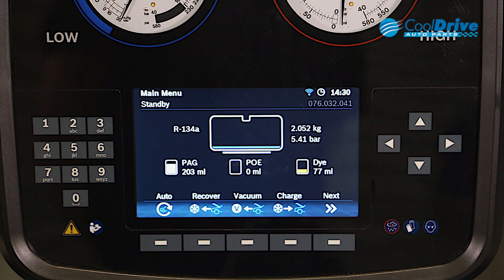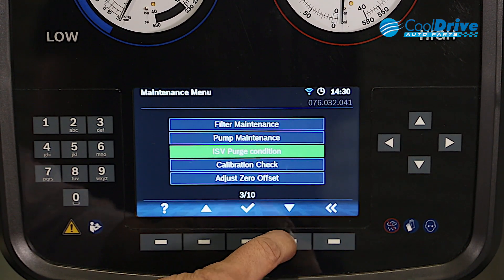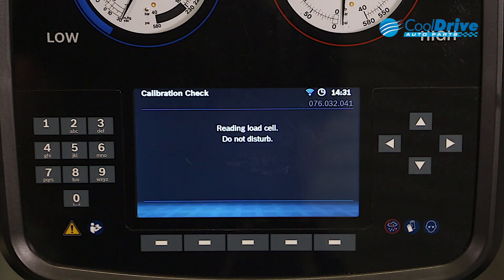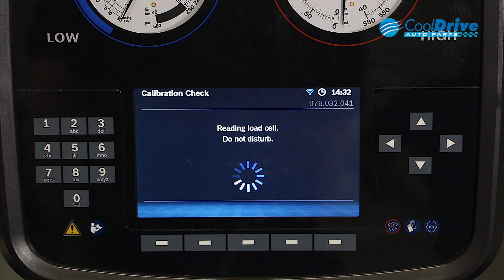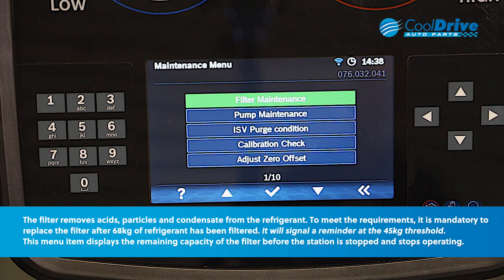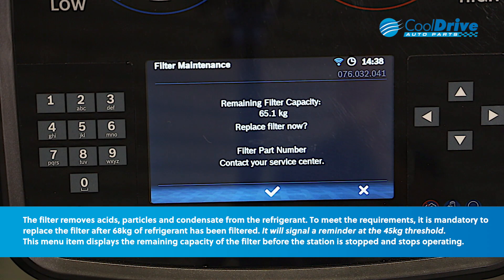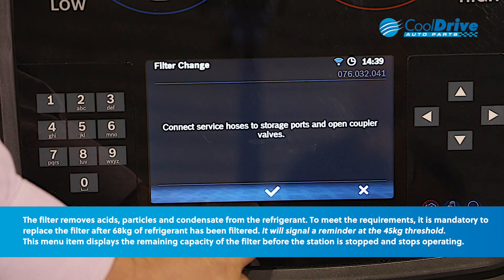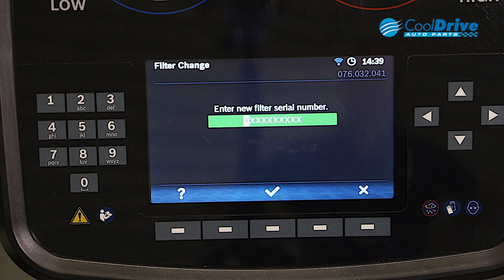9. Service & Maintenance : Bosch ACS Series A/C Service Units // CoolDrive Auto Parts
Bosch ACS Series A/C Service Units: Chapter 9 - Service & Maintenance

With its new ACS unit range, Bosch makes the maintenance operations of R1234yf & R134a systems easier and more efficient. These ACS units integrate all maintenance functions, whether routine or extraordinary. All functions are easily controlled and managed by the operator, thanks to an innovative graphical user interface (7" wide colour display) placed on a adjustable control console and a smartphone app allowing the user to check the ACS equipment status in real time.

Contextual shortcut help messages support and guide the user through the operations. Focusing on user centric workshop solutions the unit was designed based on a modular approach providing also easy access to internal components. This reduces the need for maintenance service as well as service time.

The innovative and exclusive ‘Deep Recovery’ function makes refrigerant recovery fast and efficient and allows the operator to recover 99% of the refrigerant from the vehicle. Thanks to the dual-stage vacuum pump, with the highest flow rate of the equipment market (170 l / min), you achieve faster and, most of all, deeper dehydration of the A/C system. Reliability and precision of charge (± 15 grammes) of the refrigerant is assured by an integrated system of temperature and pressure control.

The danger of cross contamination (PAG / POE) of lubricants is avoided thanks to the independent oil injection system, user-fillable sealed bottles and the flushing cycle of the service hoses, which is automated at every oil change. The Bosch ACS R1234yf & R134a air conditioning service units are completely fully automatic service units that meet the highest requirements for servicing air conditioning units in cars and commercial vehicles. Compatible with hybrid A/C systems meeting German car manufacturer specifications, SAE and European standards.